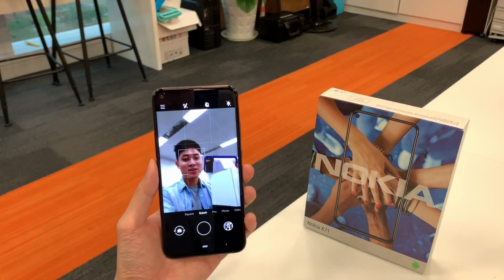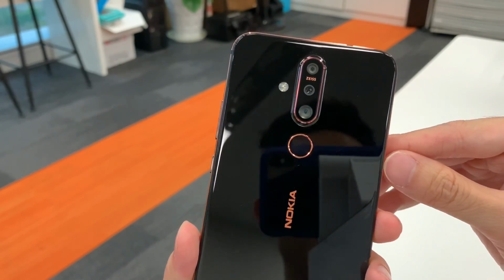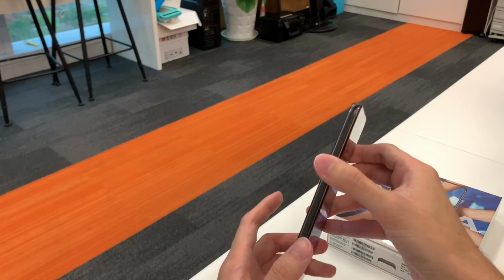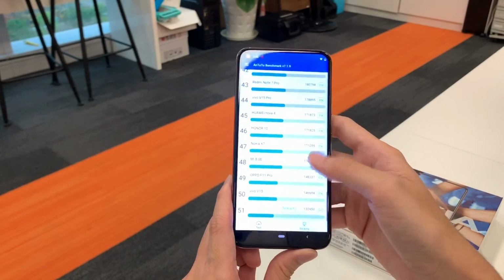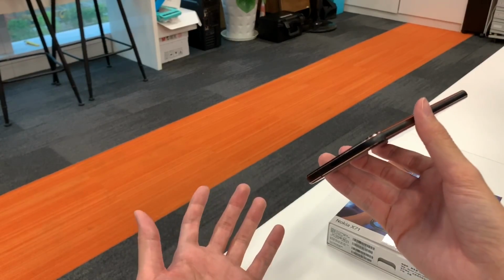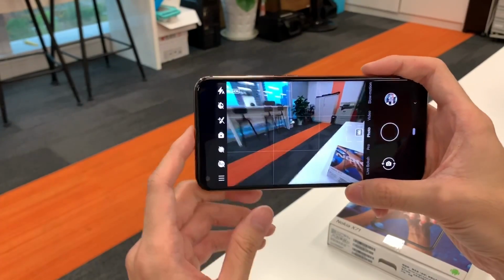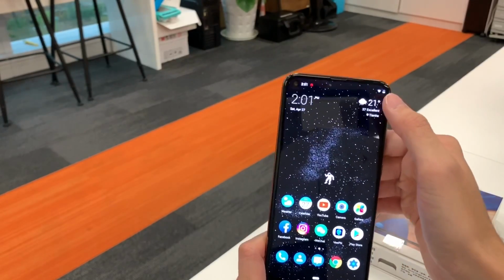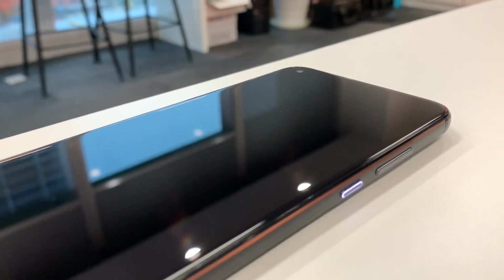Nokia X71: SD660 for USD330. Is It Worth It?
Nokia just launched the X71 here in China and this is my quick hands-on with the device. It sure is more expensive than its rivals but is it really worth it? Watch to find out!